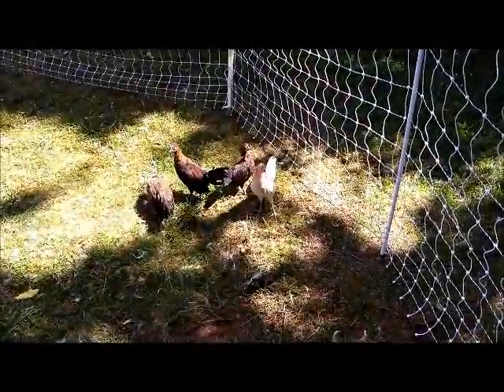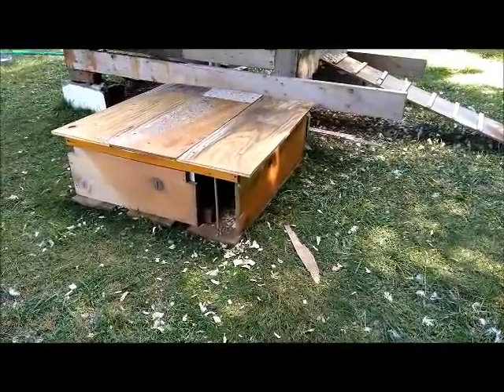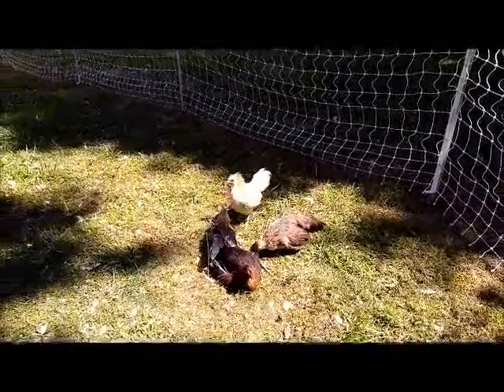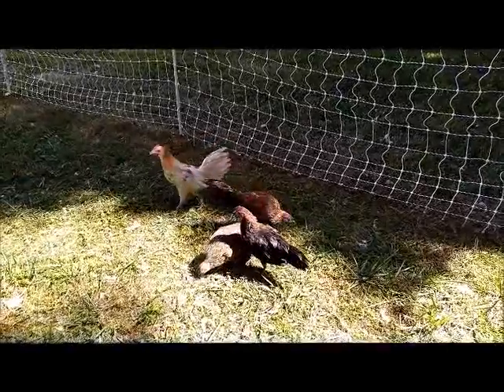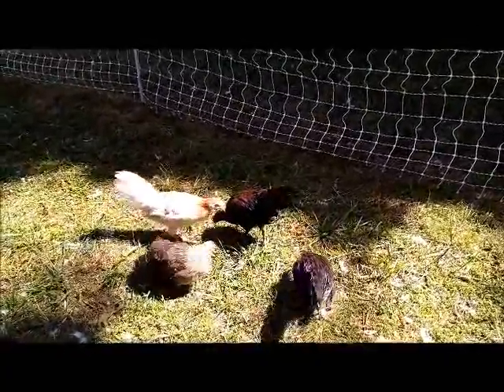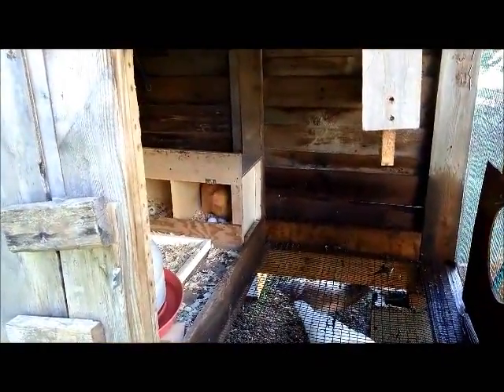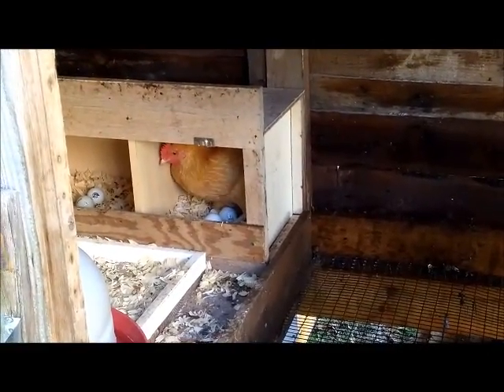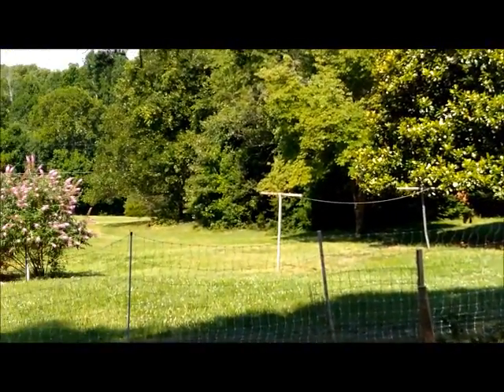Phoenix Chicks Head to the Big House!?!